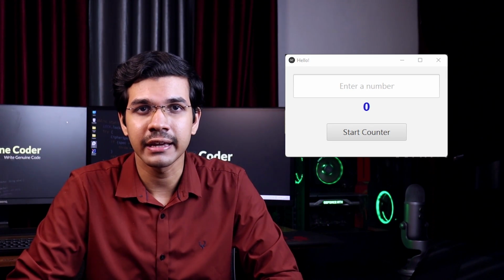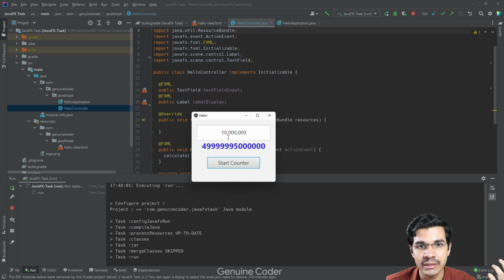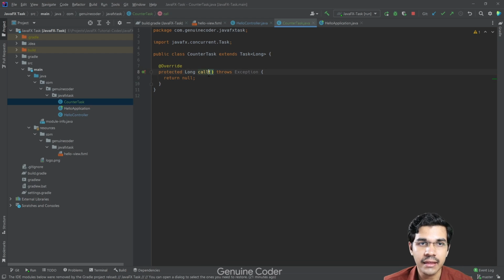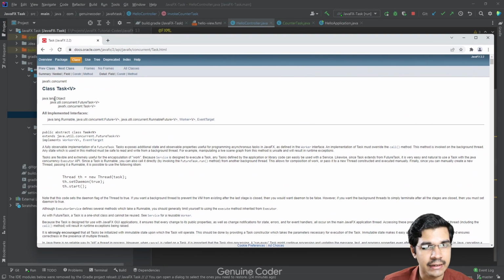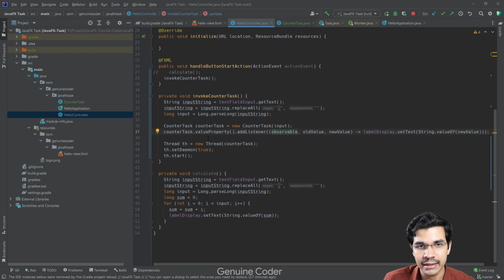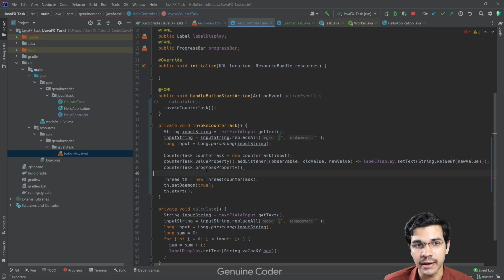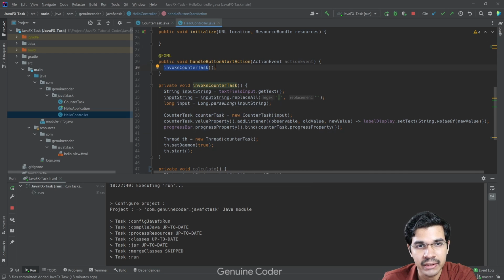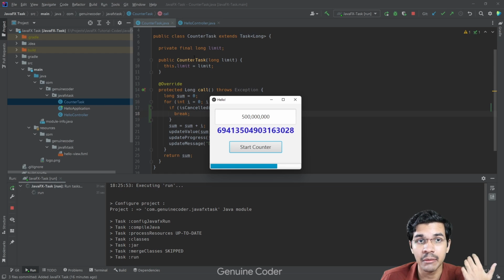JavaFX Background Tasks | How to make your GUI smoother, faster and snappier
In this tutorial, we will explore JavaFX Concurrency and learn how to make use of JavaFX Background Tasks to make the JavaFX applications run faster, smoother, and snappier.

JavaFX main thread (or the GUI thread) is responsible for drawing and refreshing the contents shown on the screen 60 times a second. That means the delay between each frame is only 16.67 milliseconds. If we do complex calculations or time-consuming blocking works on this main thread, then it will not be able to reach the 60fps target. In fact, it can even reduce to 1 frame per 3s or 5s which could make the application "not responding". If the application is non-responsive for a couple of seconds, the OS will start showing the "not responding" title on the title.

JavaFX provides support for offloading time-consuming tasks into a background thread using the Task approach. Tasks provide a very easy and direct approach for executing code asynchronously while providing constant updates to the GUI thread. In this chapter, we will explore the javafx.concurrent.Task and see how to make use of it to seamlessly run complex background operations in a separate thread while updating the GUI consistently.

Introduction: (0:00)
Understand the problem with the GUI thread: (2:33)
Create a new background task: (04:29)
Update label from background task: (09:52)
Add progress bar to track progress: (12:57)
How to cancel a running task: (17:14)